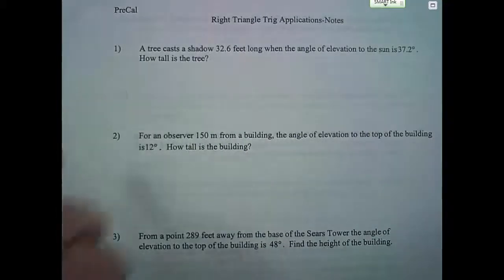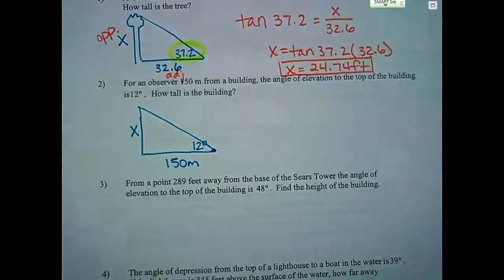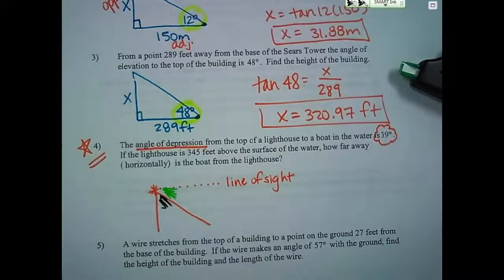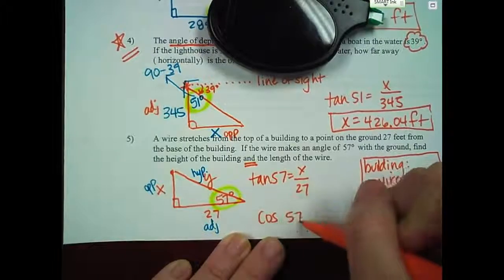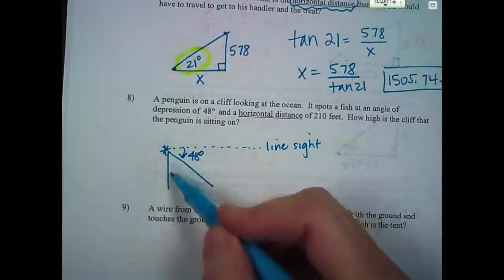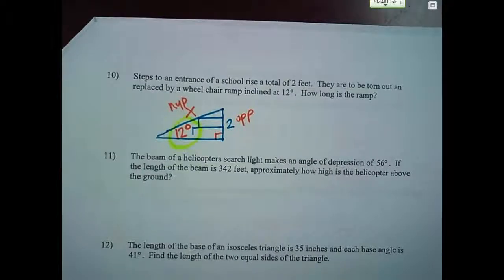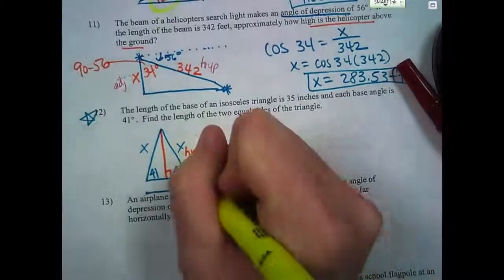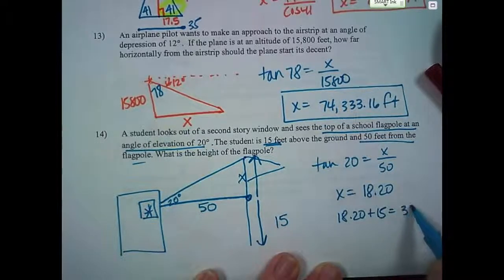Application of Right triangles Trig